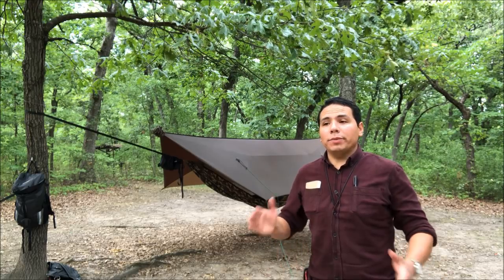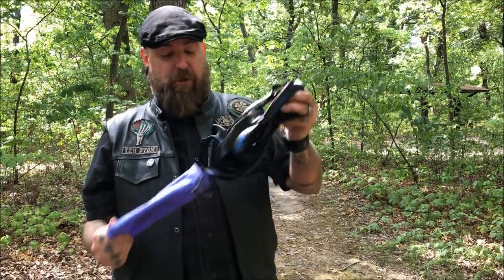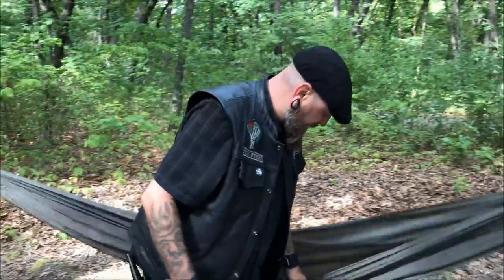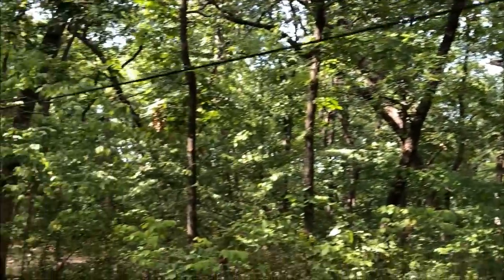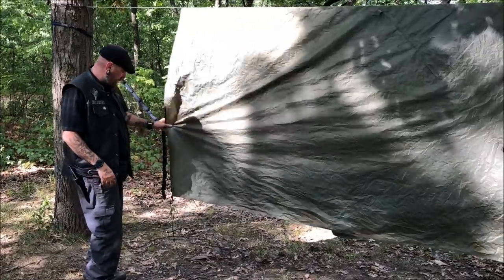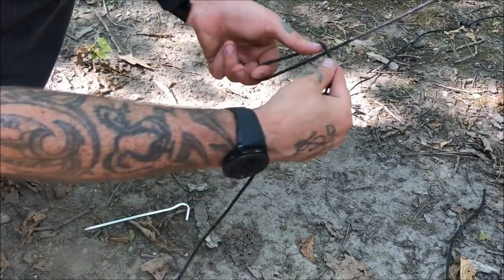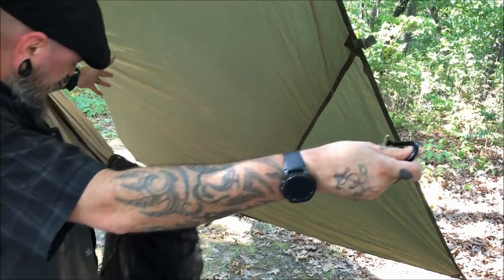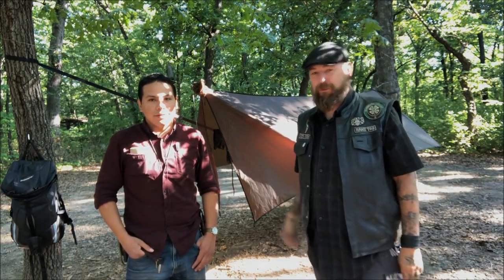How To Set Up a Hammock! Featuring Irish Zombie Nation -Junkyard Fox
While camping in Missouri, Leo From The Irish Zombie Nation Youtube Channel, demonstrates step by step how to set up a hammock. Not only that but all other adjoining components such as a tarp and bug net, even a few hacks Leo knows to simplify such a build.

Lando Cordova.